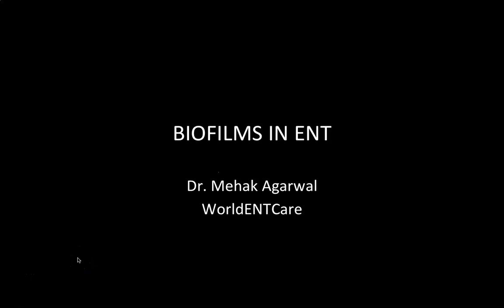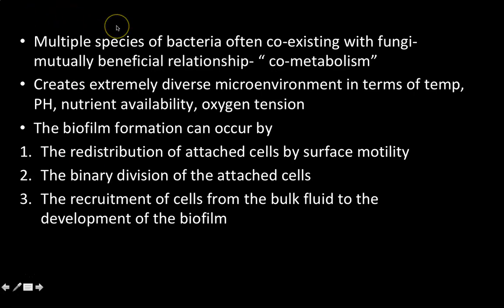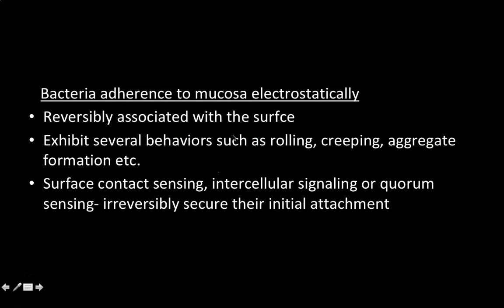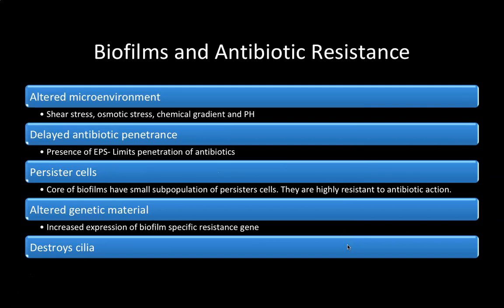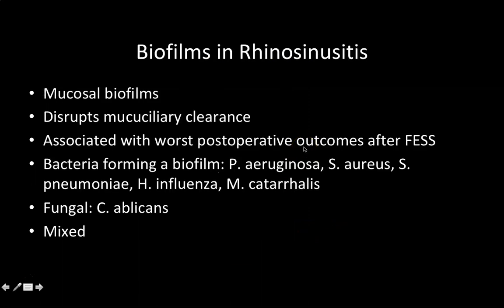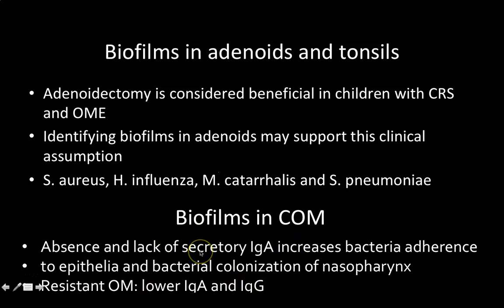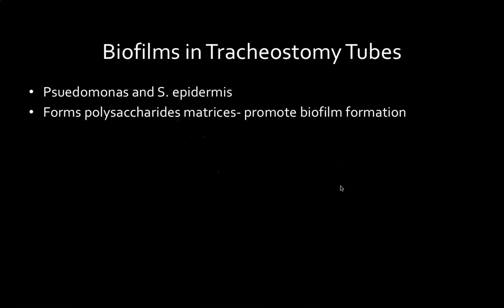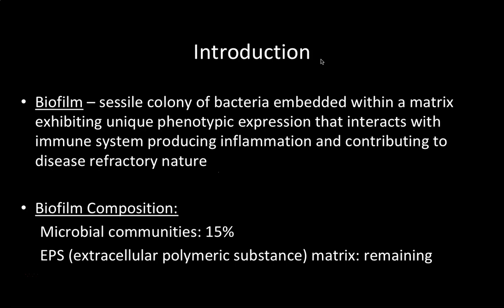Biofilms in ENT - ENT Video by Dr. Mehak Agarwal (World ENT Care)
Educator Dr. Mehak Agarwal. All that you should know about Biofilms in ENT is discussed in this video.

To access the complete list of videos, please download our exclusive App - ENT Residency. For android devices search for ENT Residency in Play Store or click the below mentioned link -

For iOS devices, download classplus app and key in our organization code : jhzwh

The ENT Mastery Course consists of educational videos designed to help ENT residents and trainees understand and retain ENT topics from an exam point of view. The course is LIVE and new content is getting added everyday. Join our ENT Mastery Course and make learning ENT an easy affair.

Join our telegram group to keep a track on what all content we upload. Link to join the group is

HAPPY LEARNING ENT.